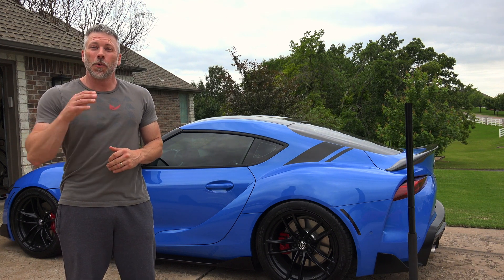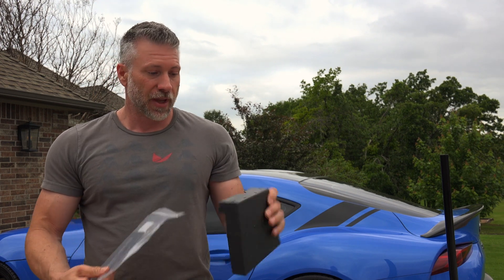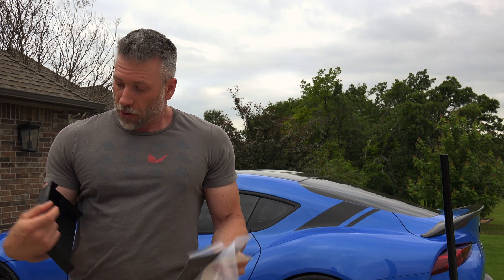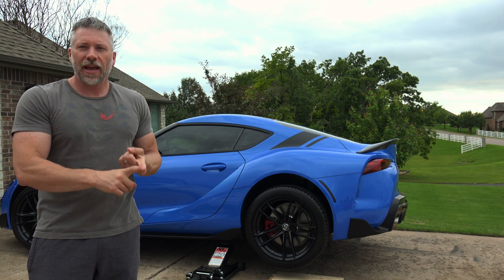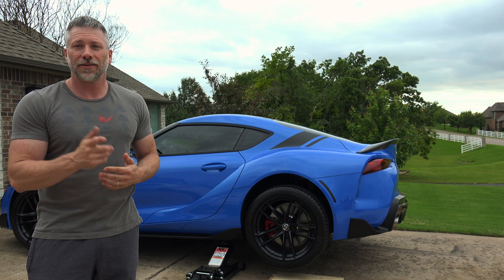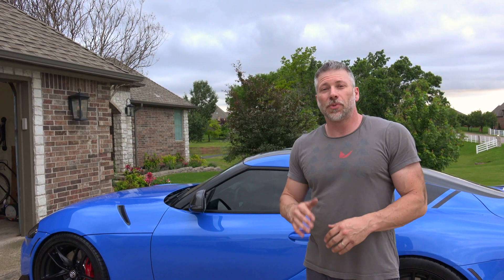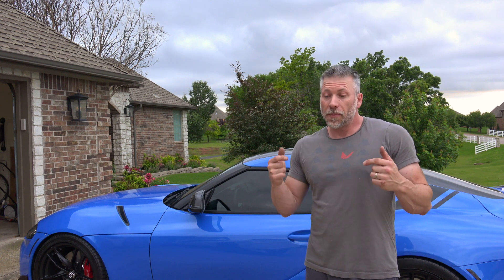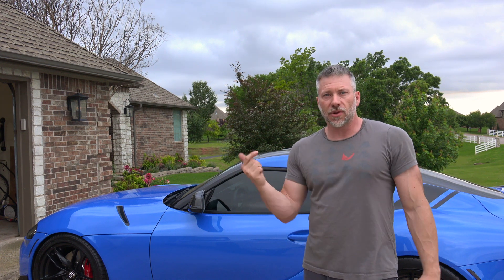MKV Supra - Verus Engineering Rear Differential Cooling Plate Install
Hopefully this will keep the rear differential from heating up and shooting oil out the top vent.